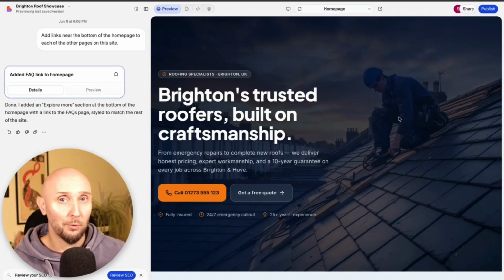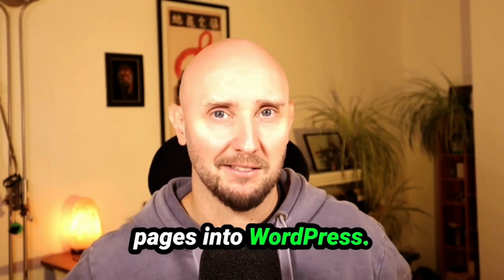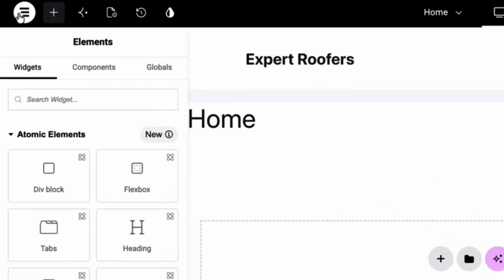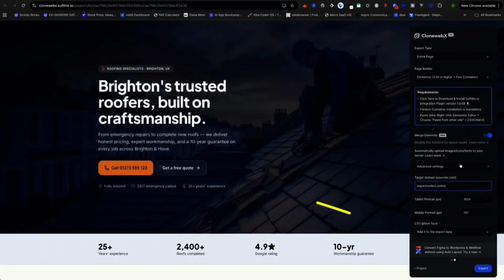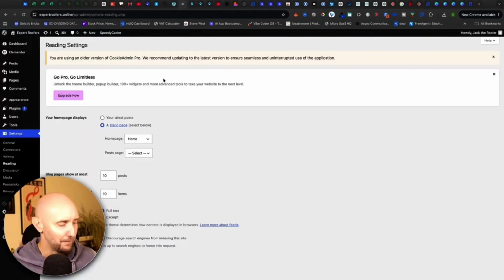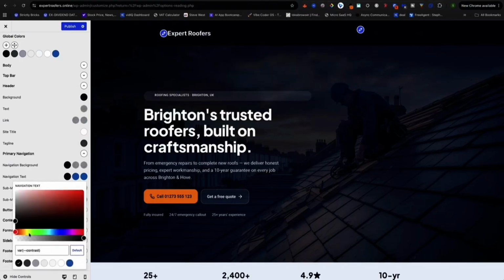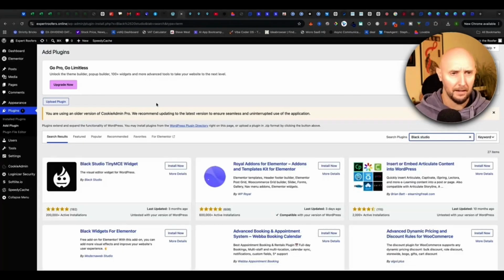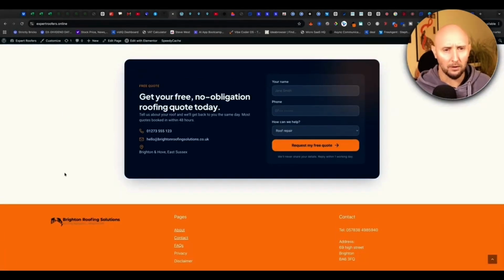Lovable to WordPress in MINUTES (Step-by-Step CloneWebX Tutorial)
In this video, I'll show you how to migrate a website from Lovable to WordPress in just minutes using CloneWebX. If you've built a website with Lovable AI but want the flexibility and control of WordPress, this step-by-step tutorial will walk you through the entire process.

You'll see how to clone your Lovable website, import it into WordPress, and customize it further using Elementor. I'll also share tips to help you save time and avoid common mistakes, so you can create professional AI-powered websites without starting from scratch. If you're looking for an easy way to move from Lovable to WordPress, this CloneWebX tutorial will show you exactly how it's done.

VIDEO CHAPTERS:
00:00 Migrating to WordPress
00:36 Lovable ai Site Prep
01:20 CloneWebX Overview
03:05 Install CloneWebX Extension
04:10 WordPress Hosting Basics
04:58 WP Prep Plugins Theme
07:26 Elementor Page Setup
08:57 Enable Flexbox Containers
10:01 Export from Lovable ai
12:10 Paste into Elementor
14:15 Set Static Homepage
15:42 Build Header
21:38 Build Footer
27:04 Final Steps